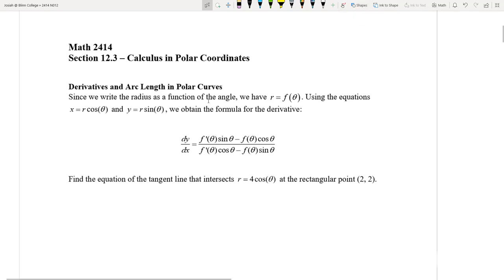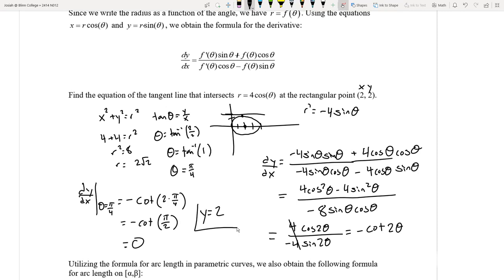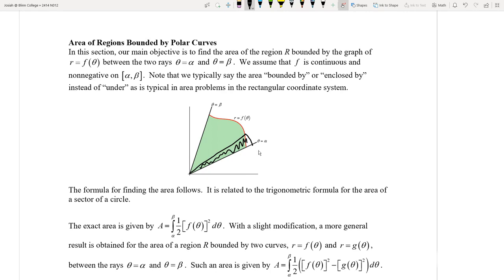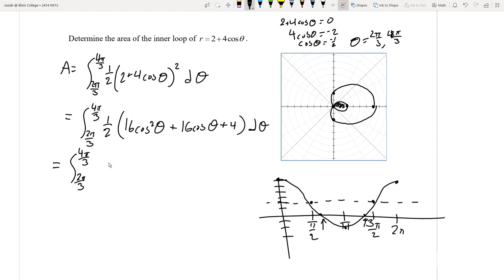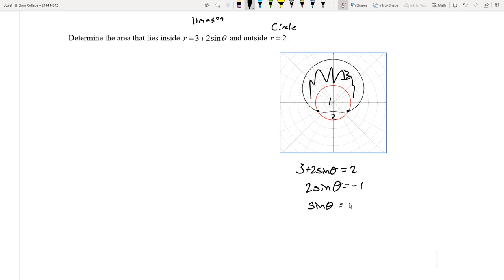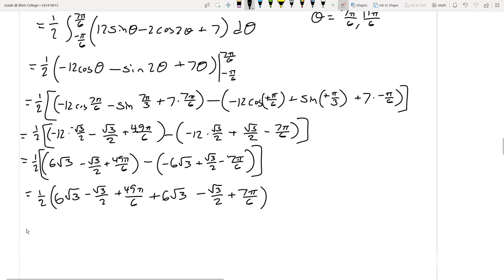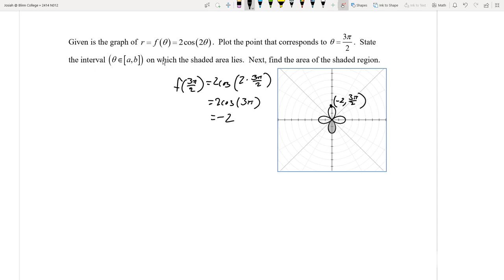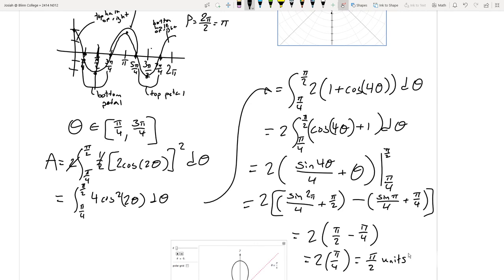2414 Section 12 3